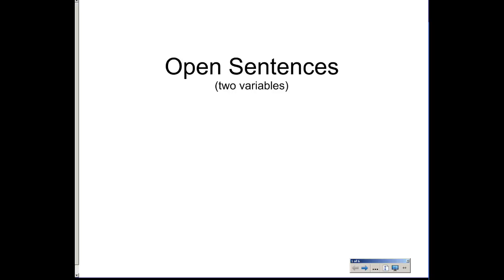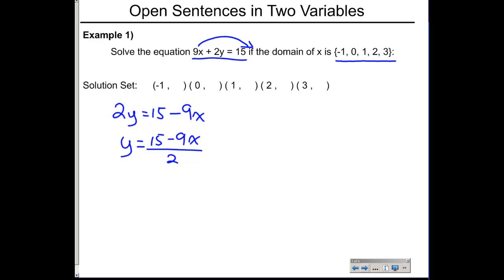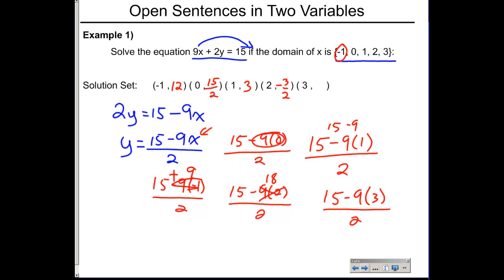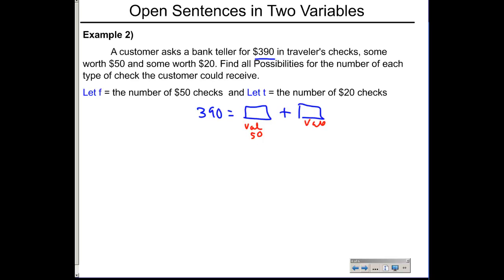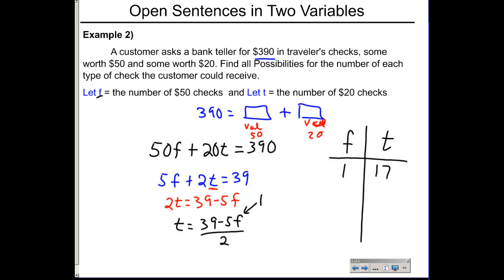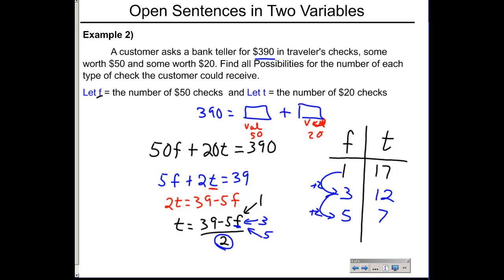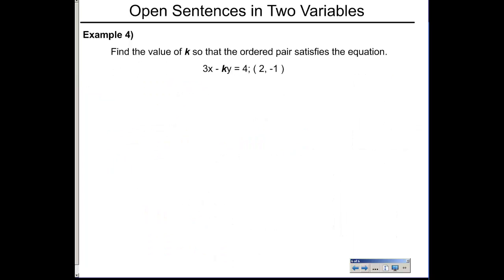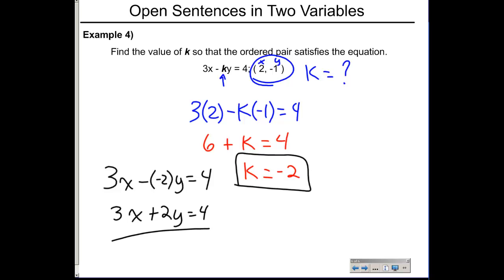Open Sentences in Two Variables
Writing and solving opens sentences in two variables using word problems and finding the solution set give a specified domain set.